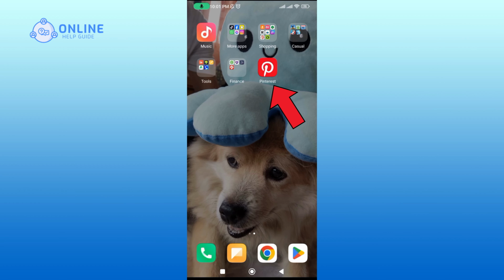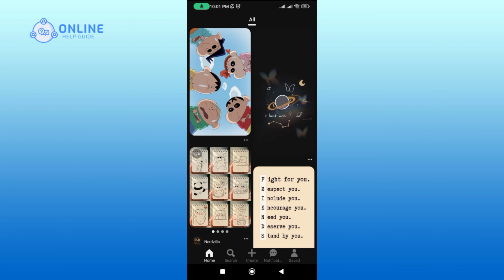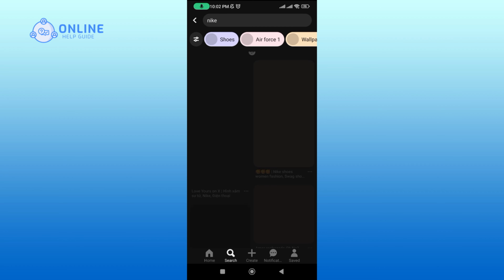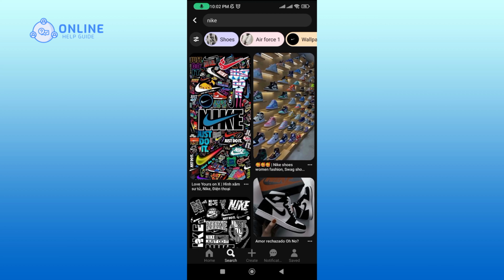How to Perform a Search on Pinterest | Pinterest App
Find inspiration and ideas on Pinterest through effective searches. Learn how to perform a search on Pinterest and discover content that suits your interests and needs.

Chapters
00:00:00 Intro
00:00:18 Perform a Search on Pinterest
00:00:46 Outro